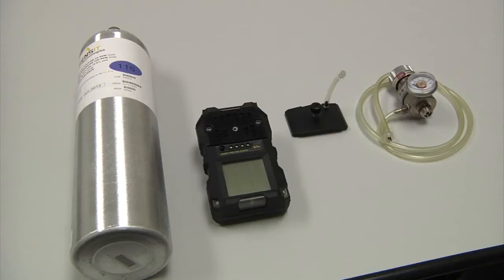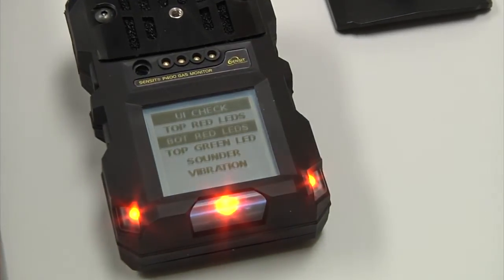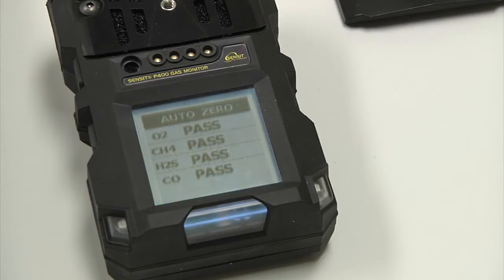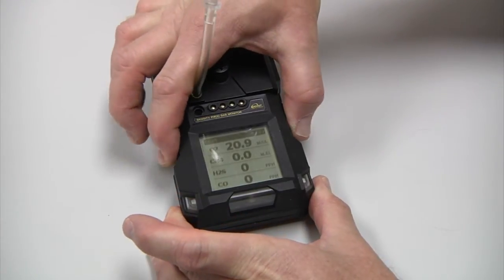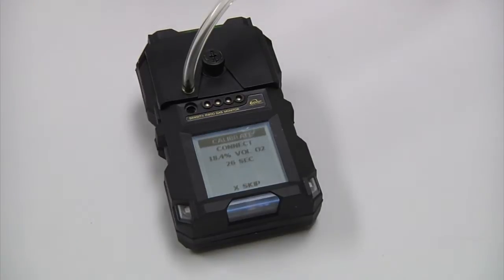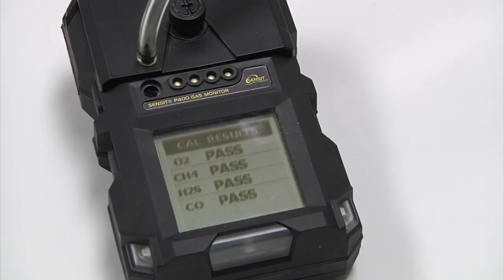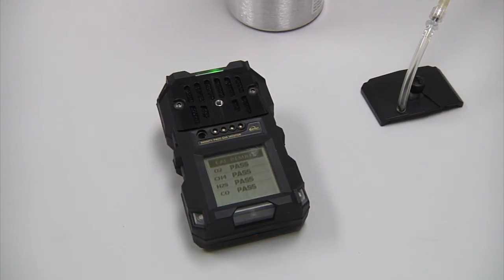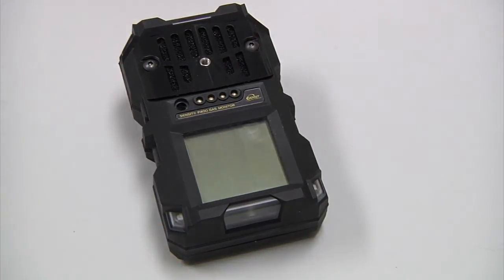SENSIT P400 Multi-Gas Monitor Calibration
How to calibrate the SENSIT P400 Multi-Gas Monitor.

SENSIT® P400 Multi-Gas Personal Monitor warns the user of hazardous gases in their working environment.

 Displays up to 5 gases:
 LEL, O2, CO, H2S, HCN, NO2, SO2

SENSIT® P400 features audible, visual & vibration alarms, rugged design and a large display.